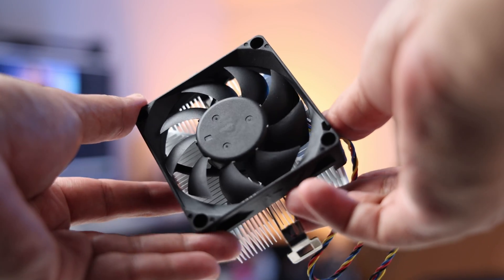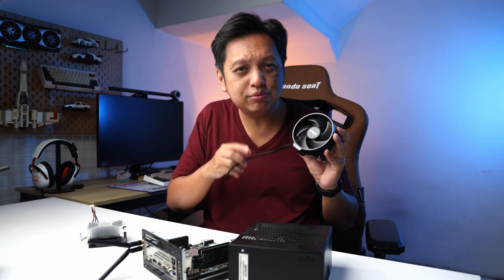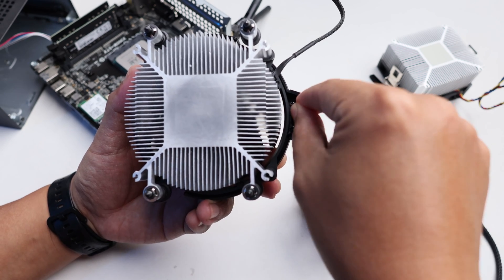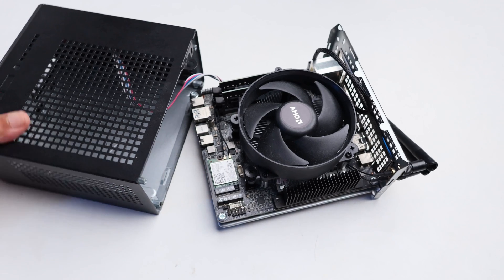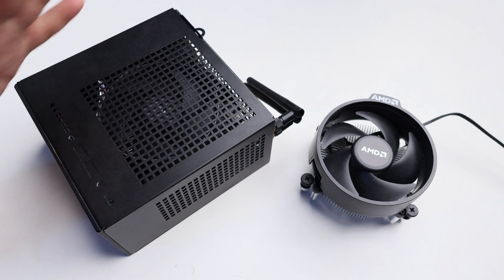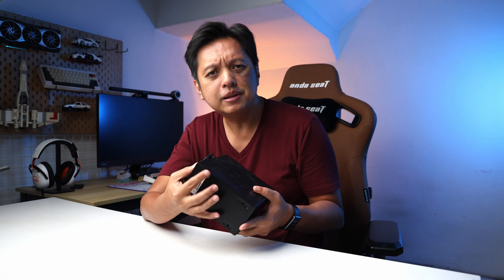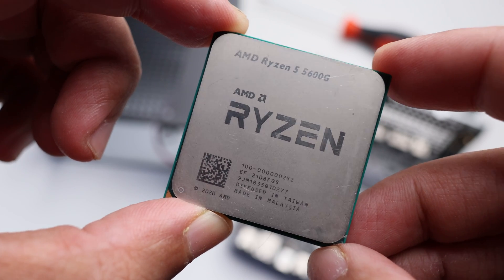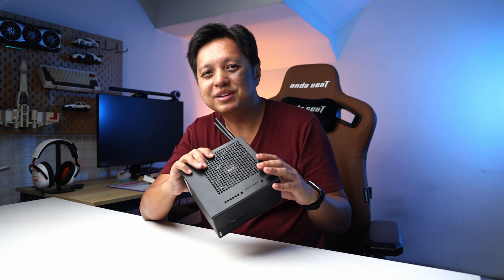Upgrade ASRock Deskmini Cooling: Use AMD Wraith Stealth for Silence & Performance!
The ASRock Deskmini has an optional heatsink, one that's very tiny and doesn't work as well as AMD's own Wraith Stealth stock cooler for processor models like 5600G and 5700G, the small bundled cooler will also be very noisy at full RPM.

What many do not know is how one can use AMD Wraith Stealth stock cooler on the ASRock Deskmini, I didn't know about it either until someone guided me on this.

So in this video I did the same, showing you how it can be done - very simple, remove the shroud from the AMD Wraith Stealth cooler and you're able to fit it into the ASRock Deskmini enclosure.